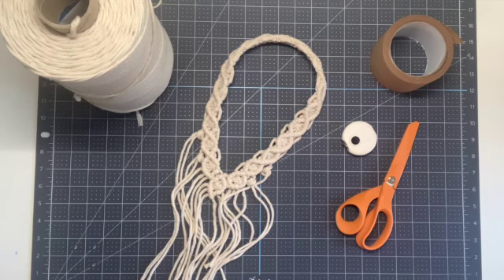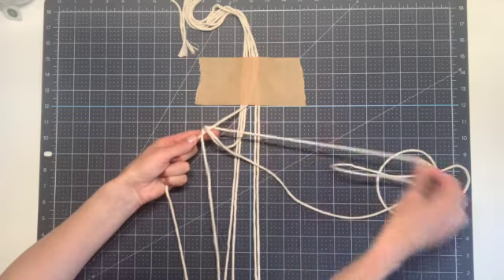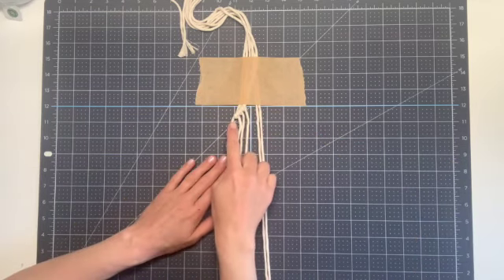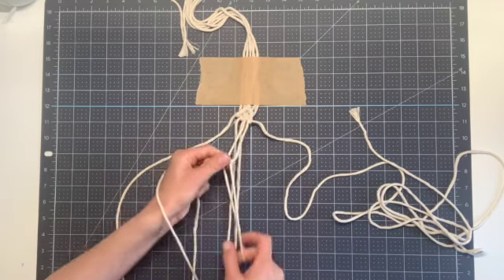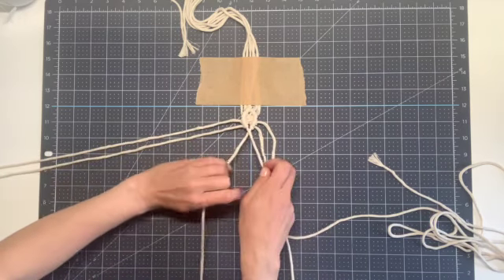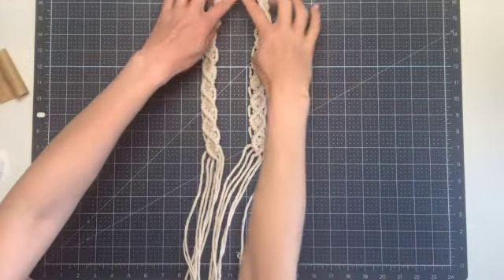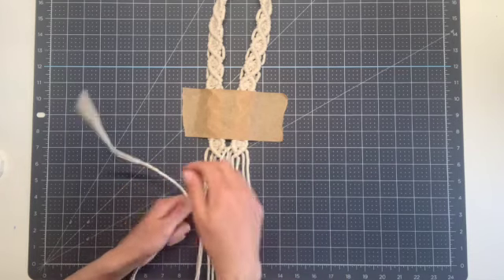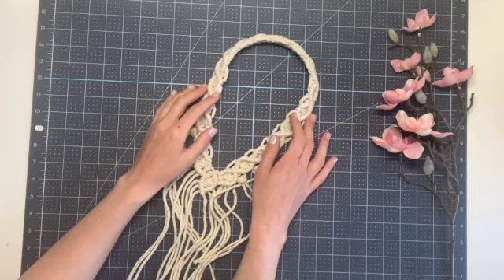Macrame Veil | Headpiece | Headband | Beginner Tutorial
Objective: Learn to make a macrame veil.

Materials: 3mm cotton string, scissors, tape measure, tape.

Instructions:

1. Begin with six strings cut to 15 feet (approx. 4.5 meters) each.

2. Leave 3 feet (approx. 1 meters) of string before beginning the design.

3. Create 24 inches (approx. 60 cm) of half hitch diamond and square knot pattern or enough length to wrap around your head.

4. Connect the two sides with another half hitch diamond.

5. Add additional fringe by attaching 48 inch (approx. 121 cm) pieces of string to the outer loops of the design using a larks head knot.

6. Trim the fringe to the desired length.

7. Enjoy your new macrame veil.